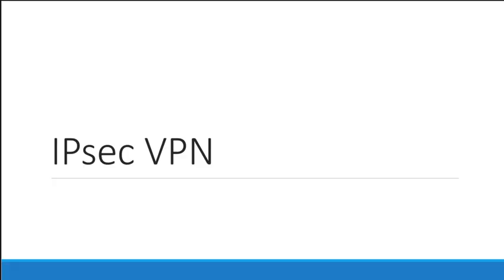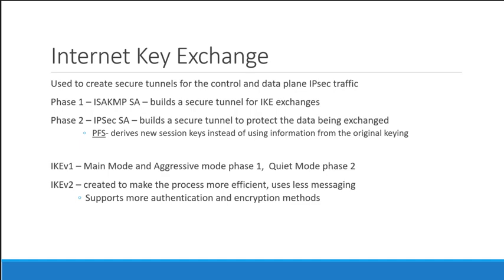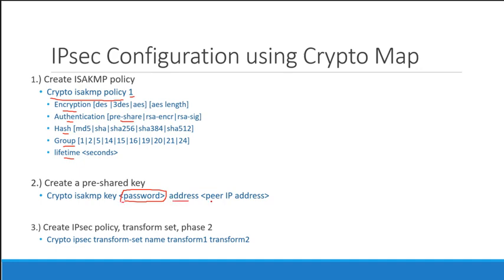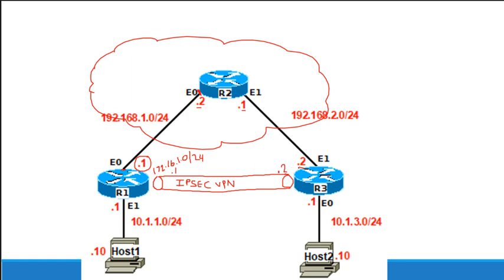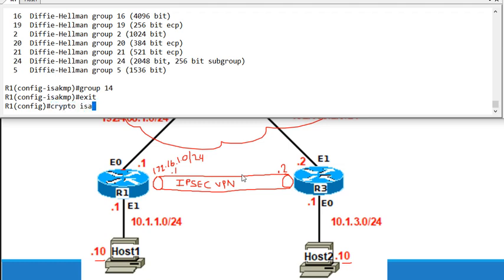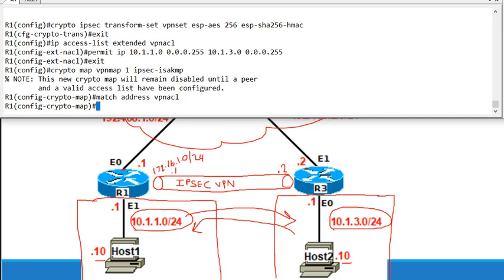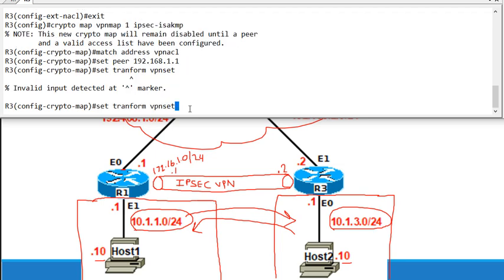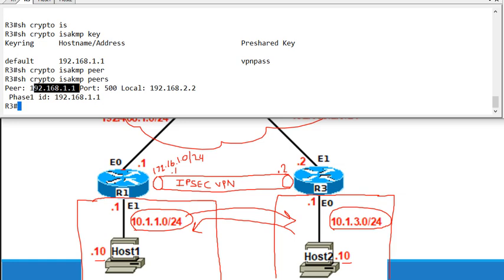IPsec VPN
IPsec basics and IPsec VPN configuration.
Note: I realized I didn't make it clear, debug crypto isakmp is phase 1 debugging and then to debug phase 2 use the command debug crypto ipsec.